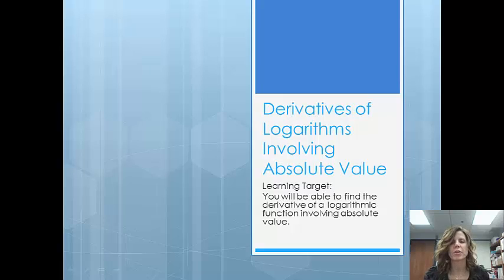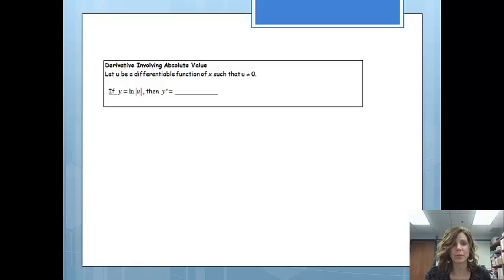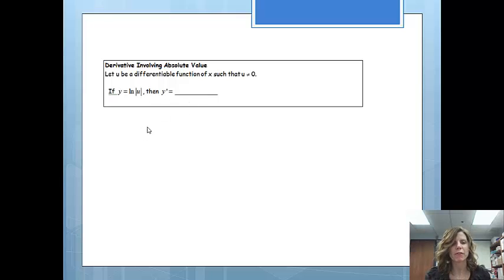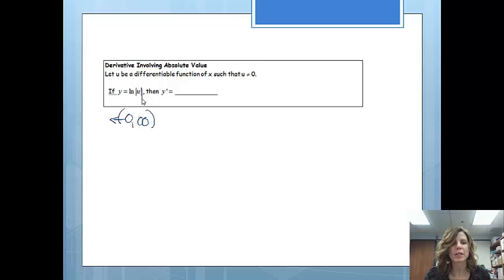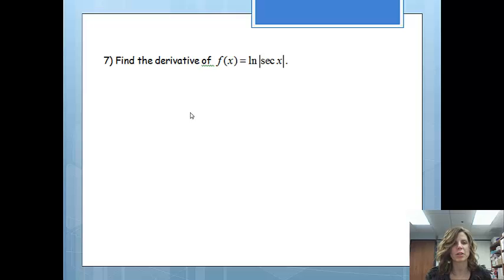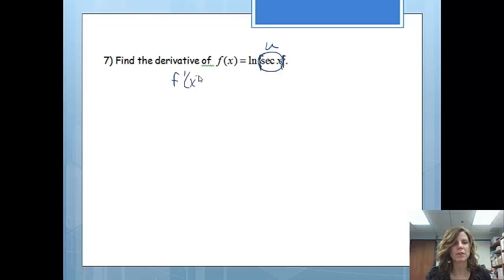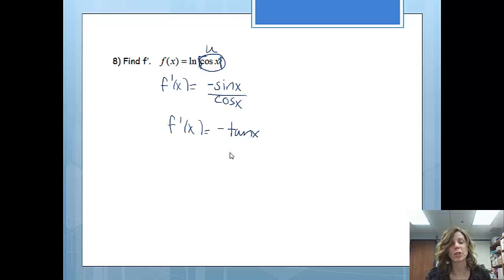The Derivative of the Natural Logarithmic Function with Absolute Value